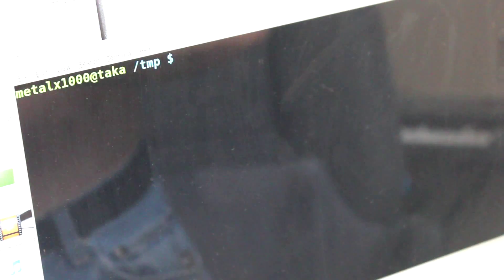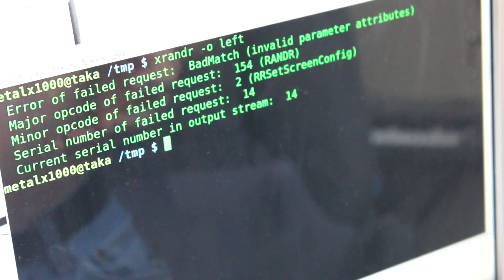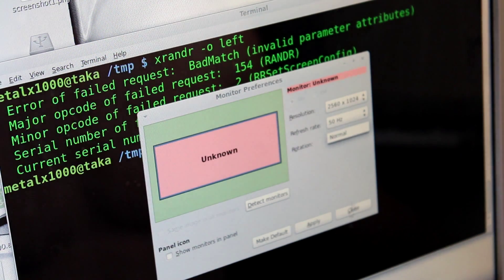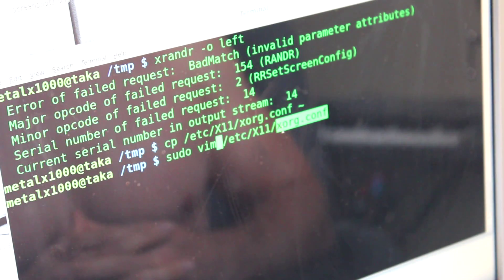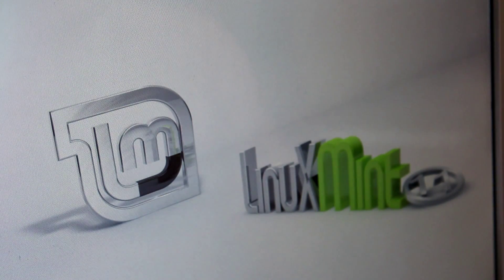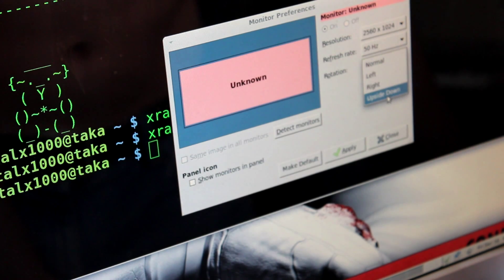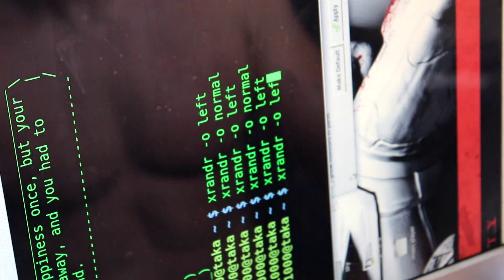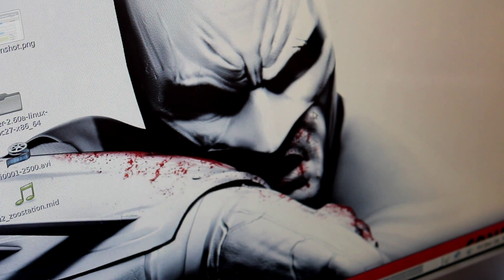Rotating Dual Monitors - Xrandr - BASH Shell - Linux